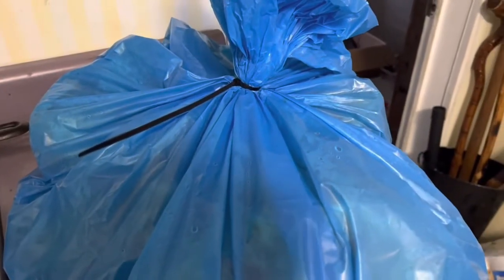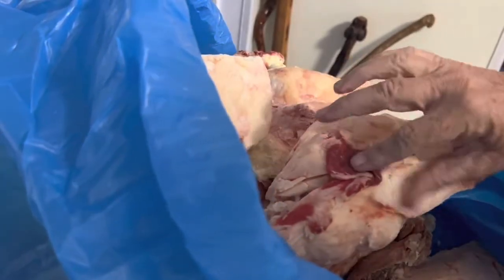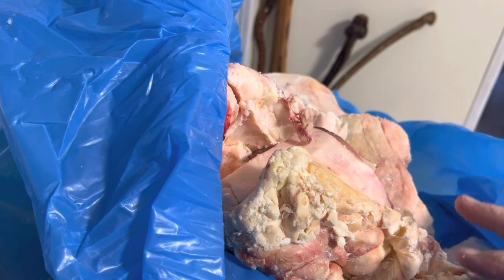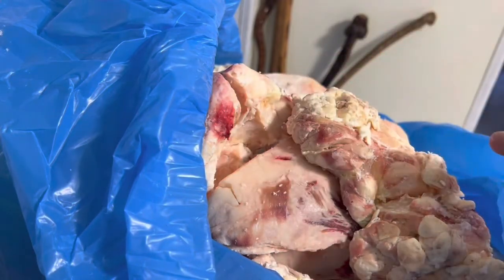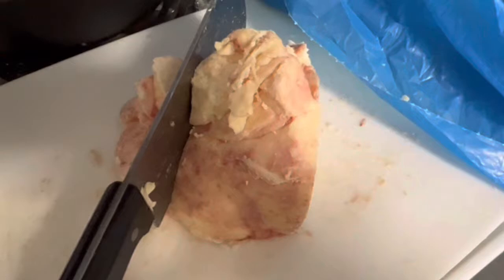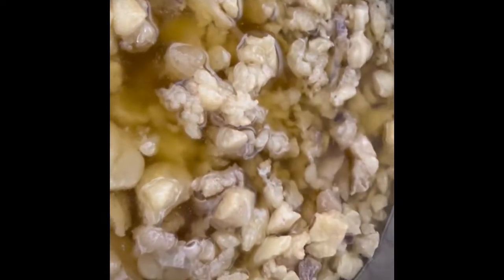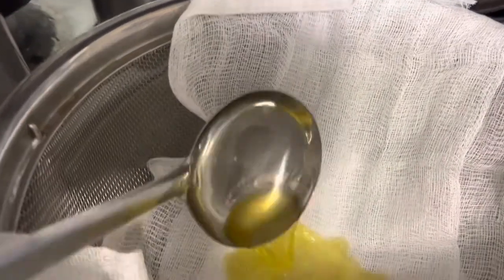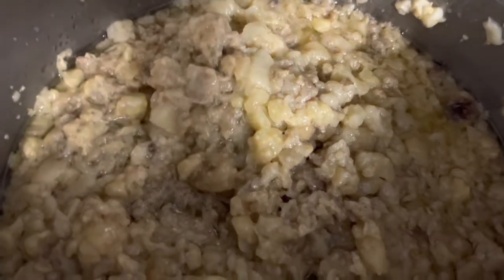Rendering Tallow for soap!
You don’t want to miss the end result! Refining beef tallow start to finish for soap making!

This is how soap was made back in the old ways! Using all of a homegrown beef!